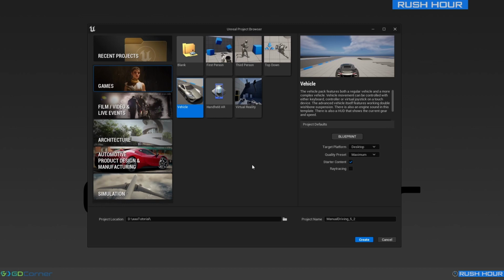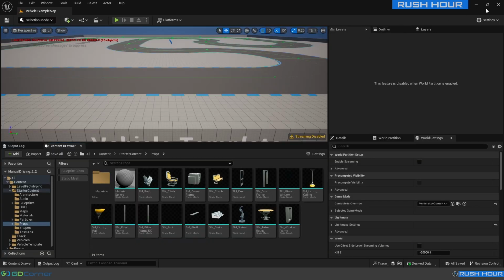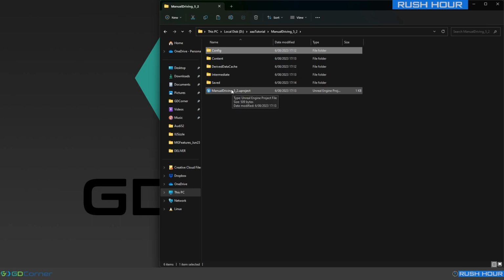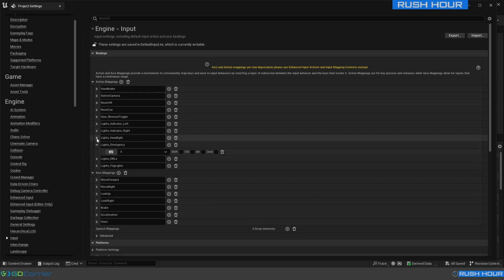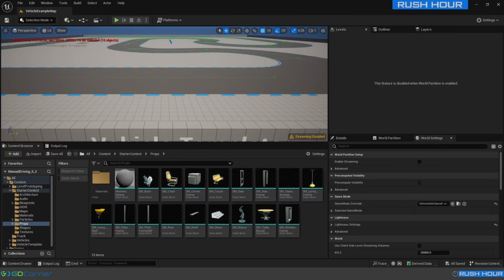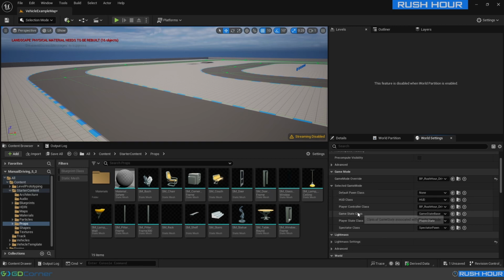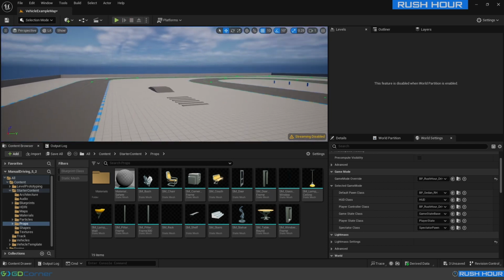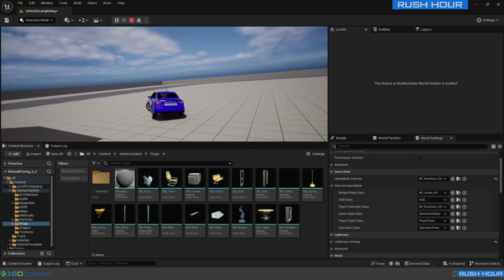Manual Driving Setup - Rush Hour Training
Rush Hour supports manual driving as well as AI driving. In this tutorial I show you how to configure the manual driving mode.

The DefaultInput.INI file is available on the product page on the marketplace or directly linked here:

Rush Hour is a new way to easily and realistically animate vehicles in Unreal Engine. I like to think of it as having your own AI stunt driver ready to make your movie!

Rush Hour is available now on the Unreal Engine Marketplace.